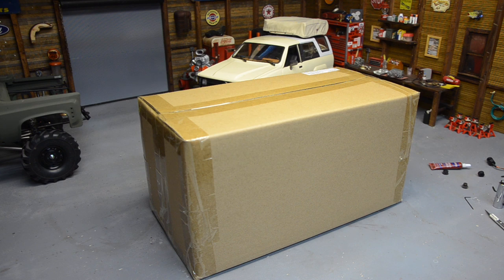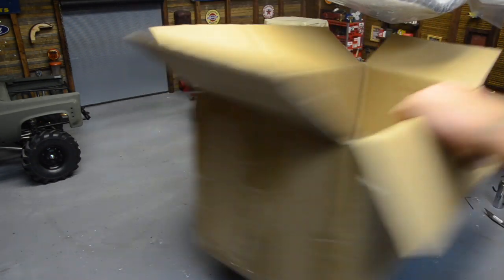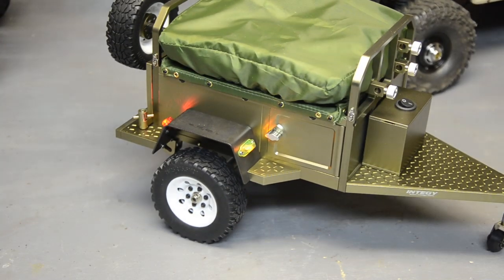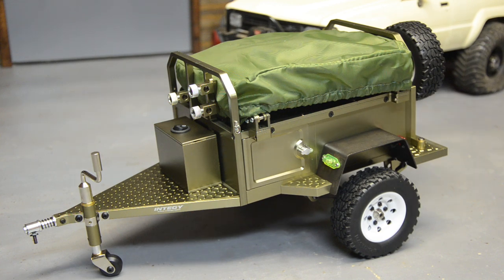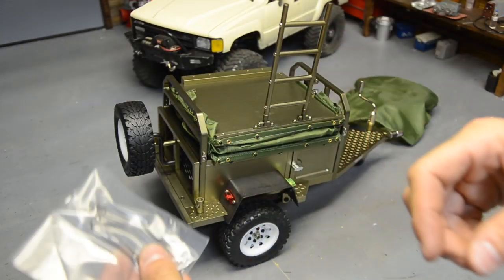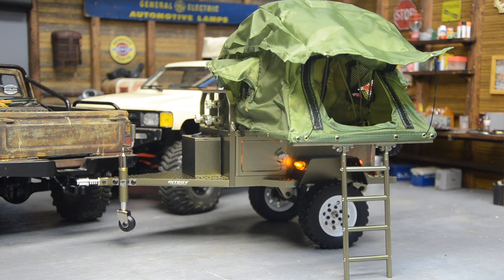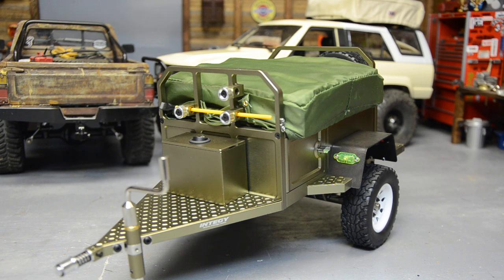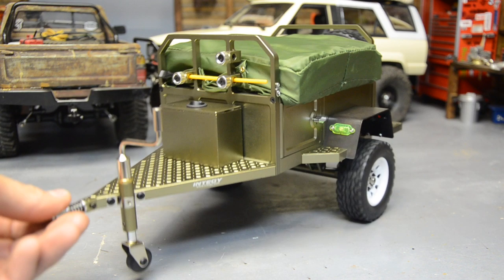Unboxing the Scale Integy RC Overlanding Camping Trailer, with Roof Top Tent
I will be adding items to my store all the time and all proceeds go right back into the channel!

But for the best price on it go to Integy's website.

Not sure why they are asking so much on amazon.  But it is a killer scale trailer to further feed my RC overlanding habit.